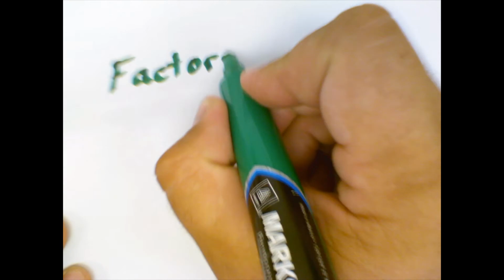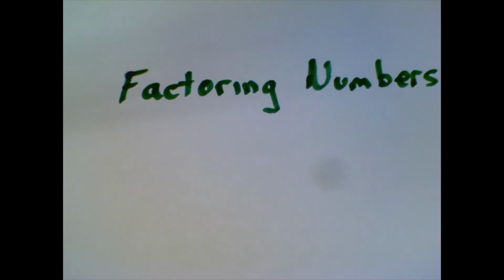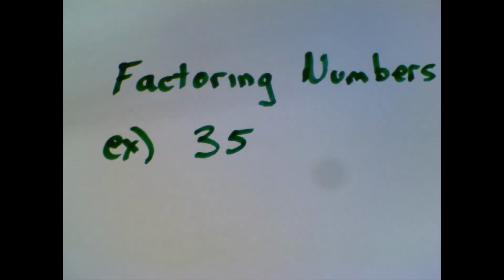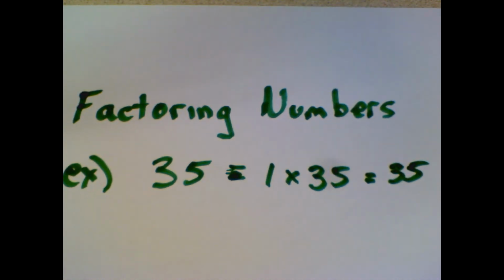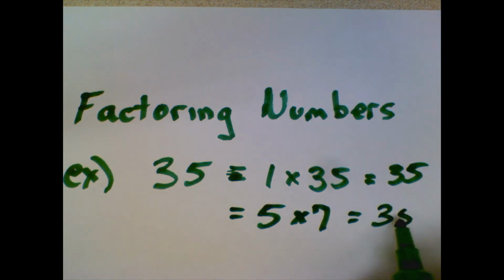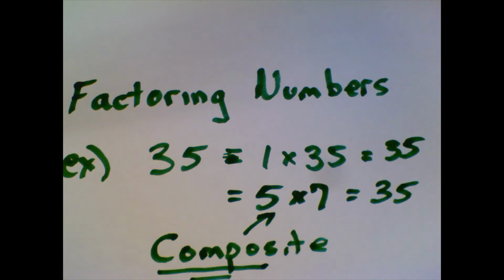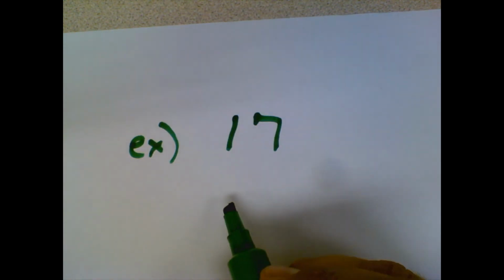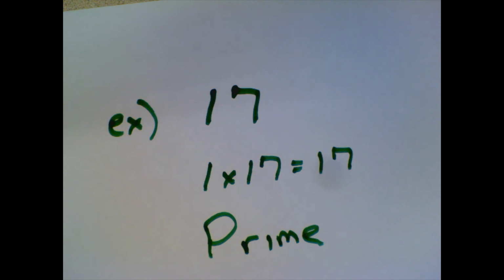Prime vs. Composite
Prime vs. Composite Numbers